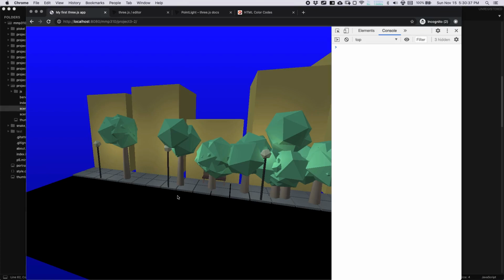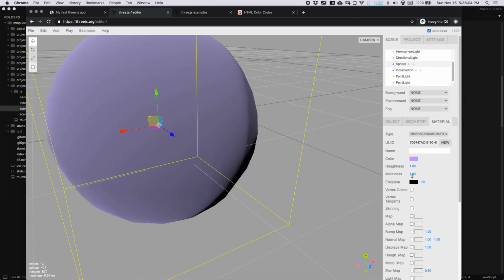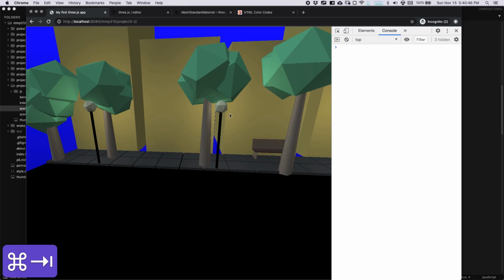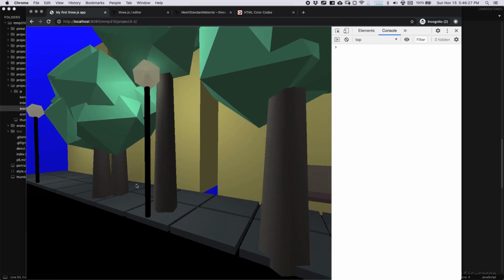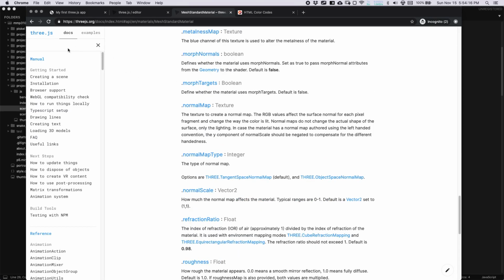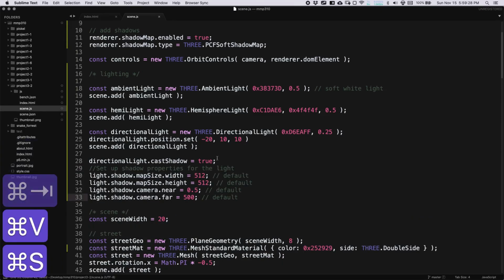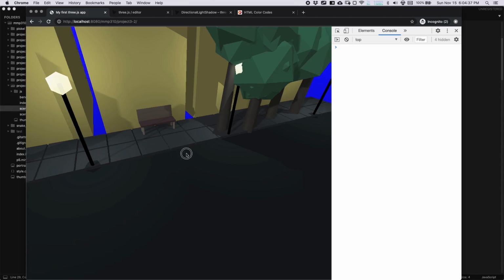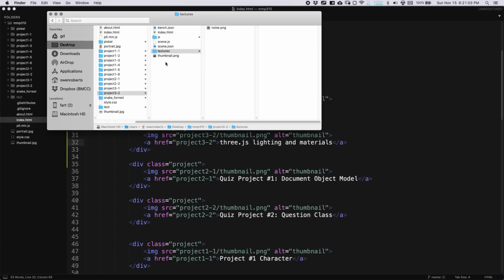Lighting and Materials with Three.js (Part 2) ~ MMP 310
This lecture covers adding materials to objects in a three.js scene.  It also covers adding shadows and textures.

Contents
00:00 - Intro
00:04 - Material types
02:59 - Properties of Mesh Standard Material
05:59 - Sidewalk material
07:00 - Lamp material
11:44 - Tree material
12:14 - Leaves material
14:52 - Street color
15:26 - Shadows
23:53 - Quick texture example
27:08 - Wrapping up